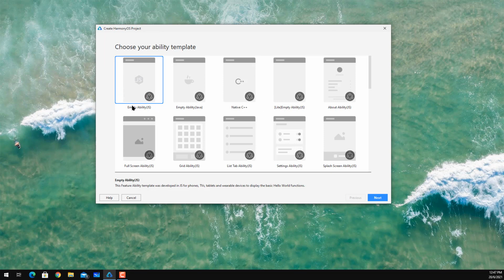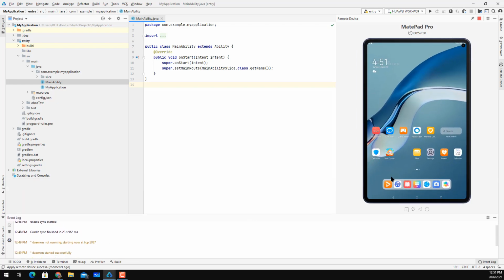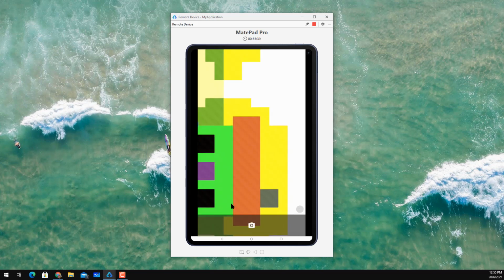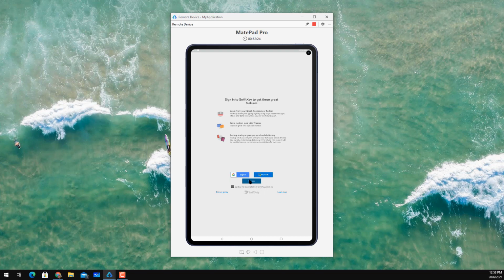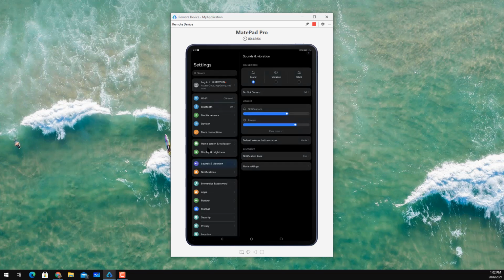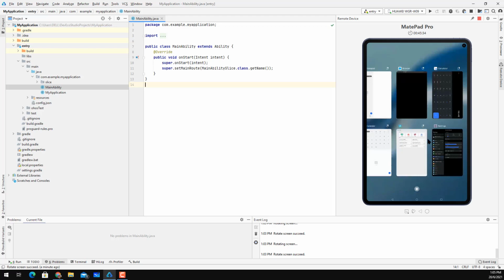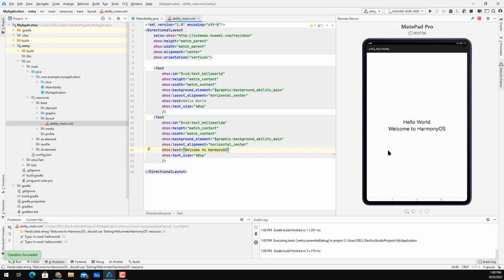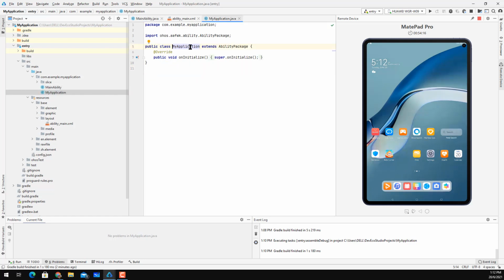HarmonyOS MatePad Pro Virtual Device: First Look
HarmonyOS MatePad Pro Virtual Device made available to developers through DevEco Studio. Create and run my first HarmonyOS project on HarmonyOS Tablet virtual device.